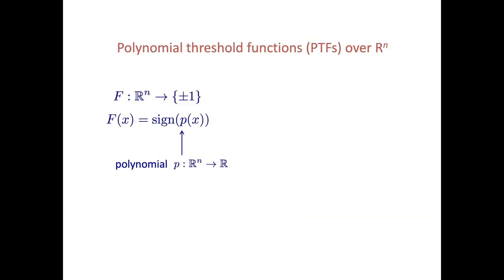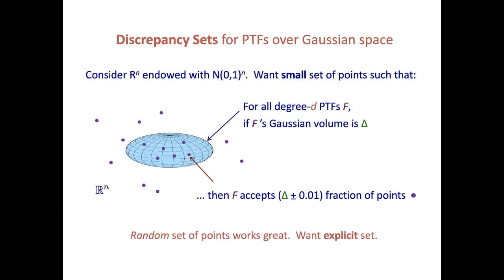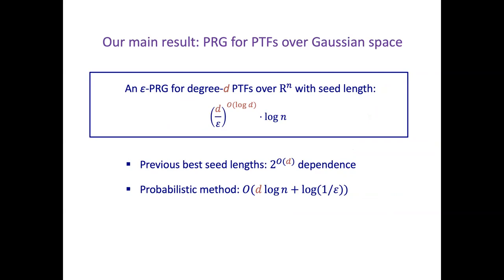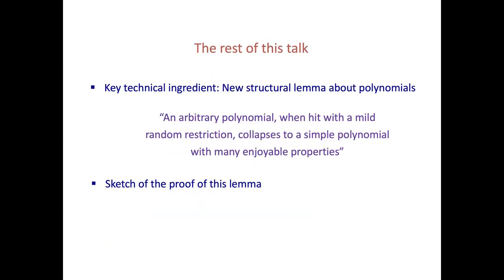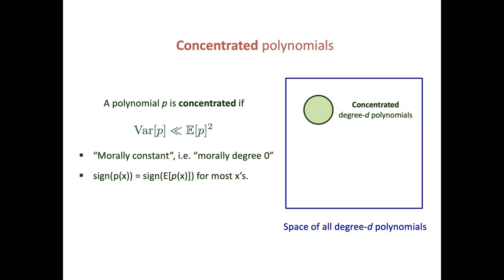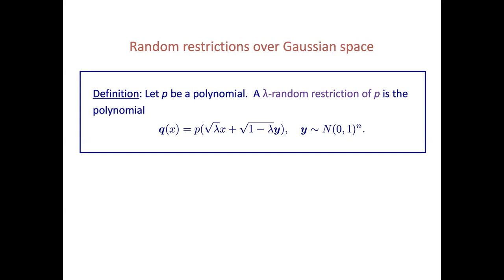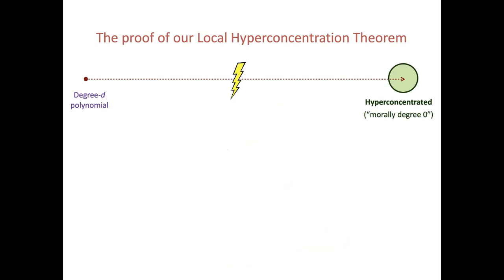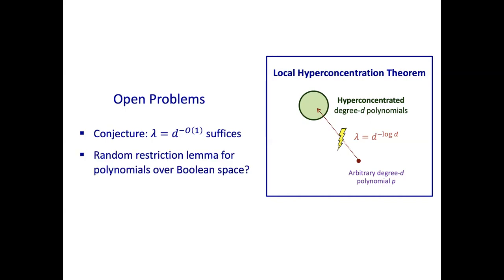Session 9B - Fooling Gaussian PTFs via Local Hyperconcentration